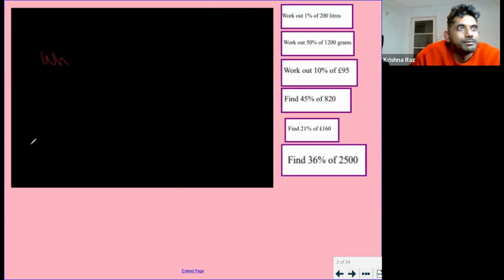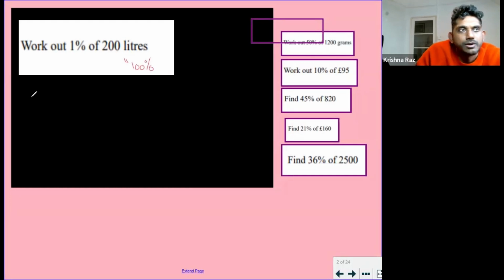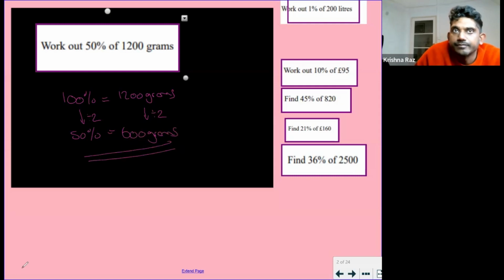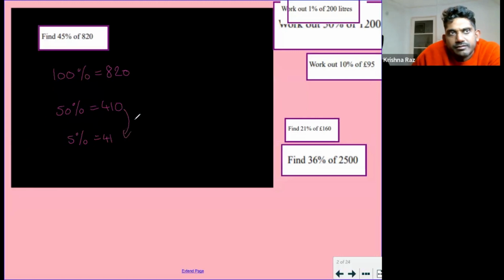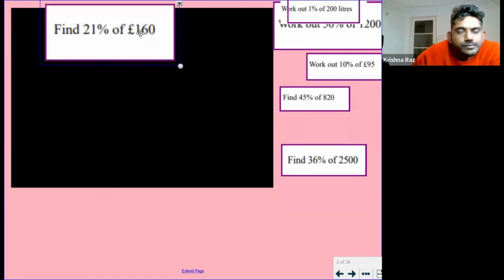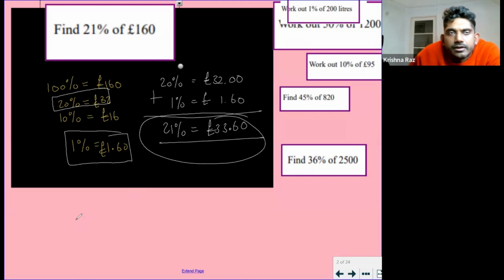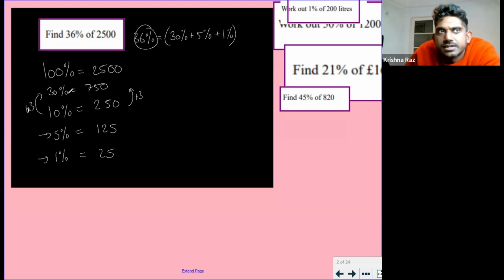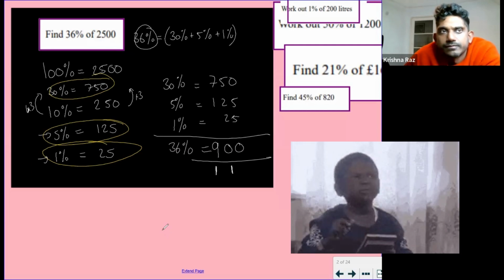Percentages Intro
An introduction into percentages